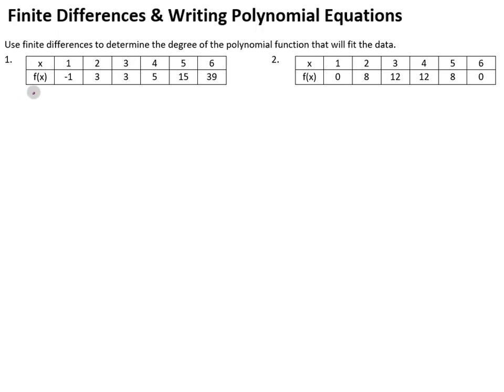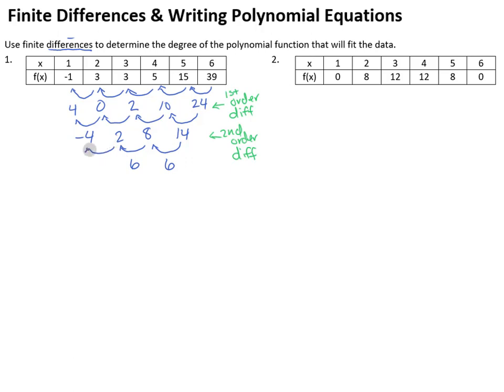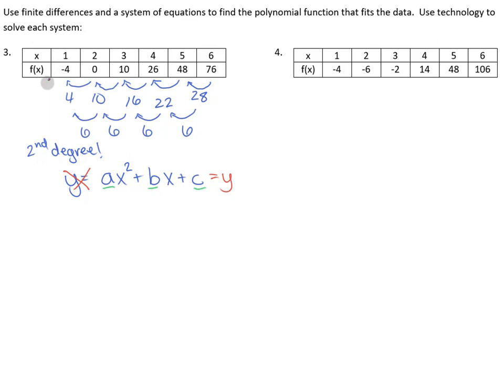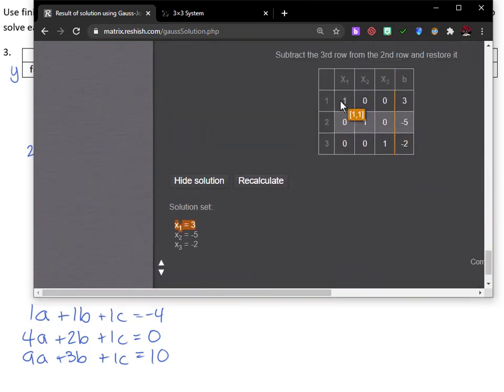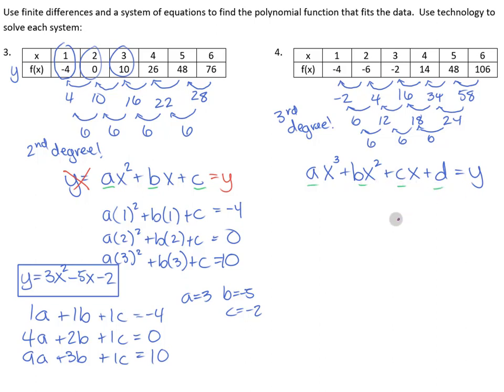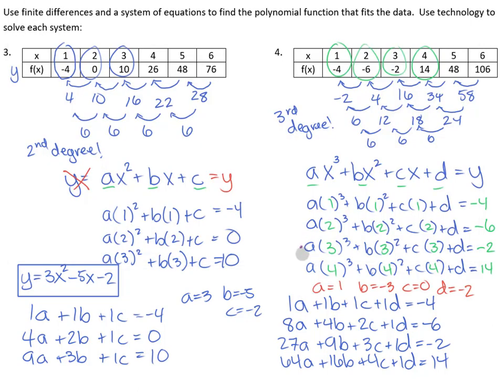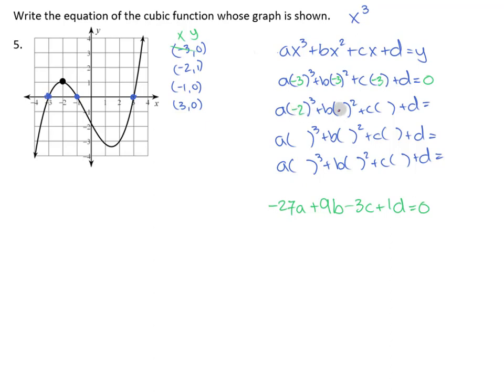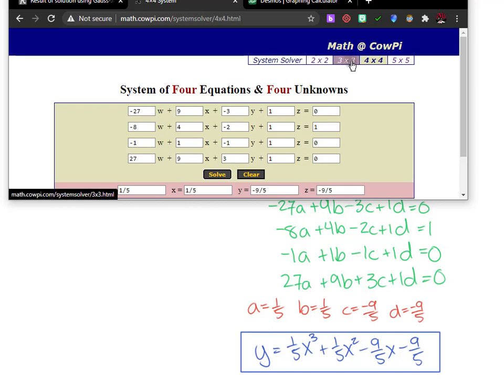Alg2H - Unit 3.4 Finite Differences & Writing Polynomial Equations